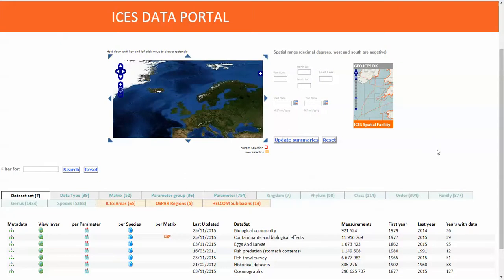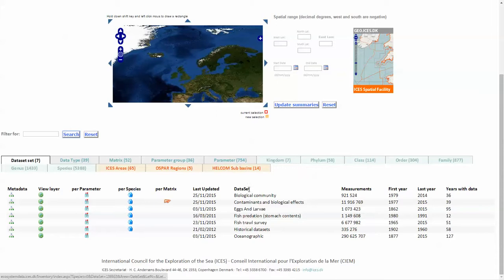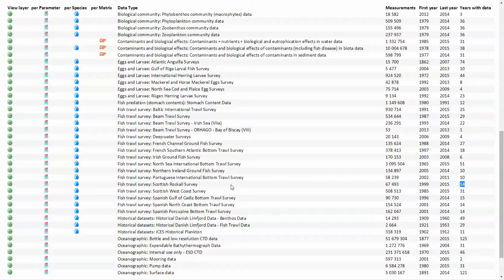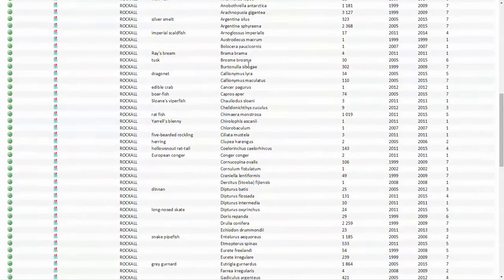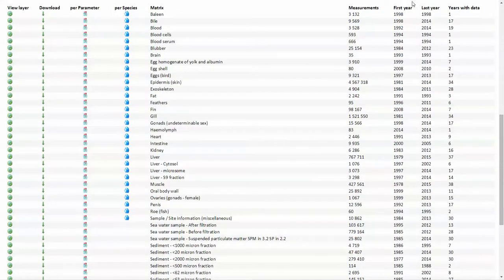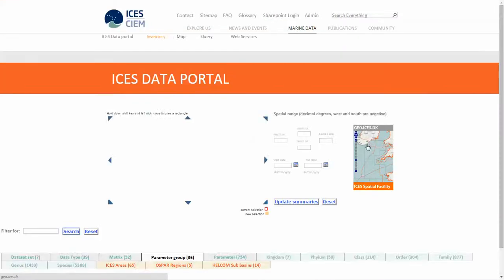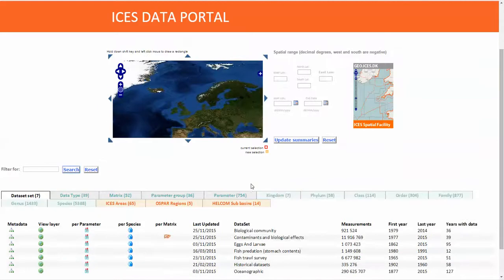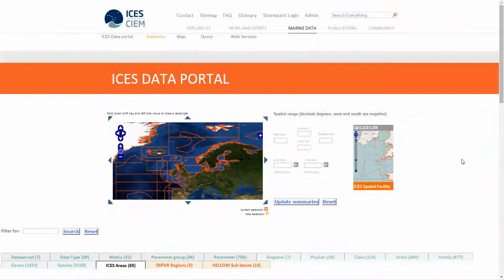How do I navigate ICES data portal?